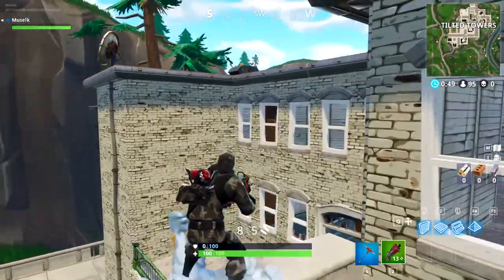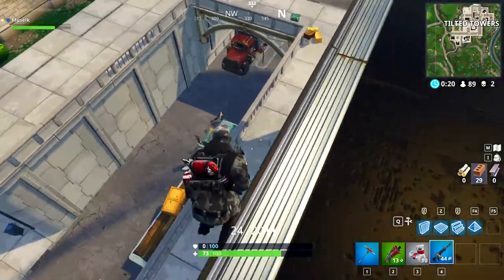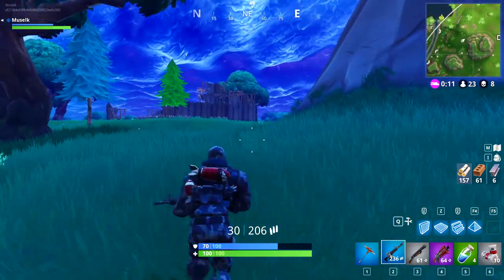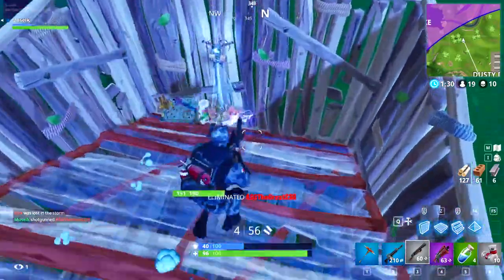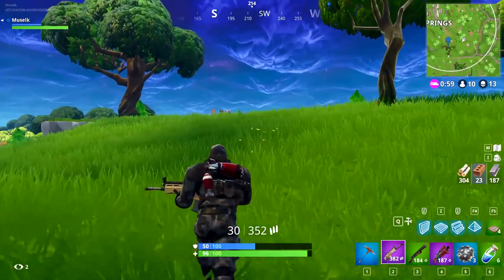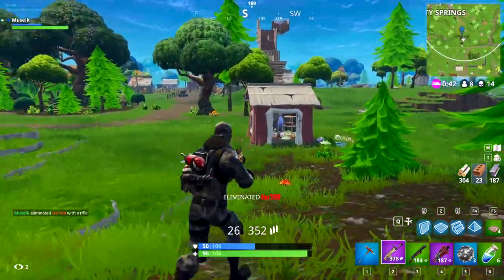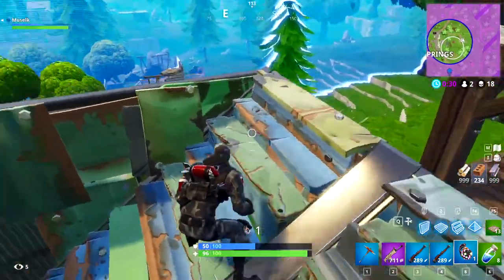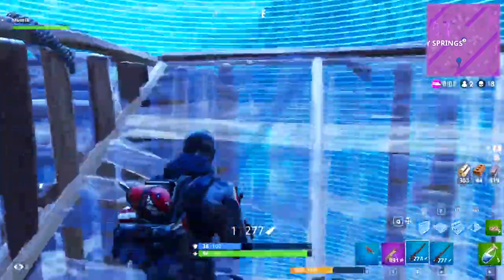Get Two FREE LEGENDARY SKINS In Fortnite Battle Royale!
HOW TO GET TWITCH PRIME:
Step 3: Follow The prompts on that screen!